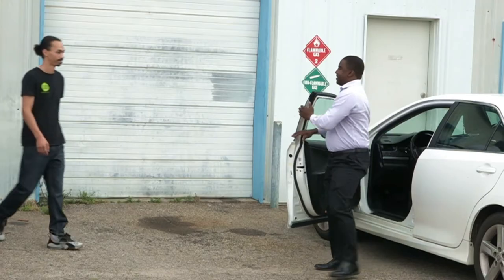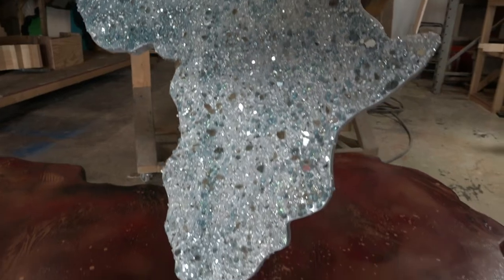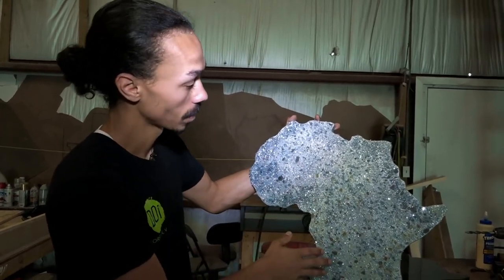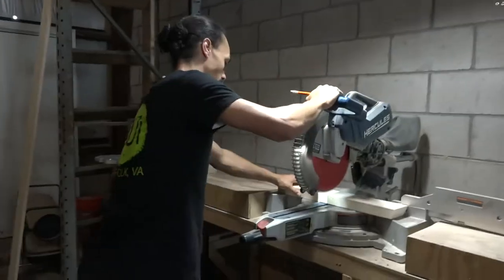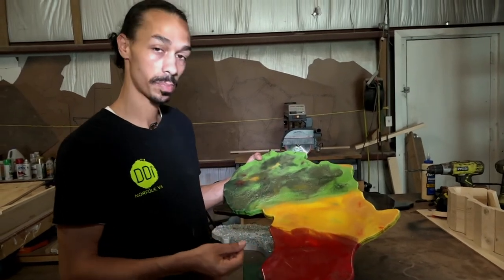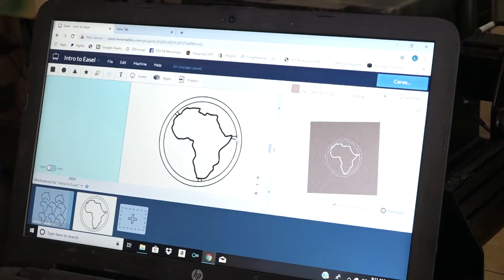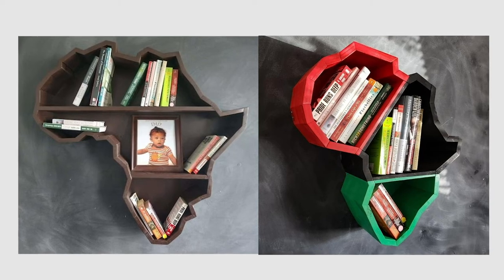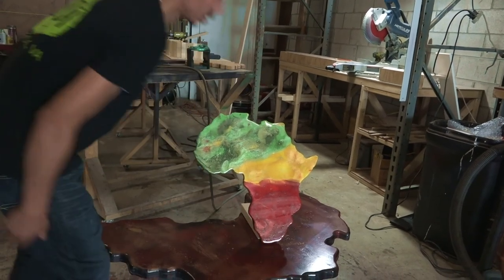The shape of Africa inspires Norfolk artist